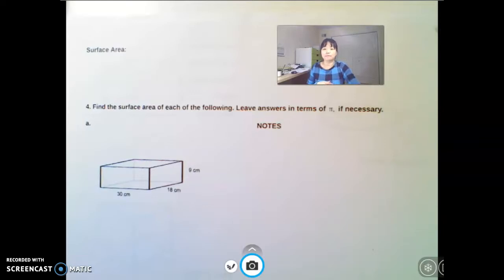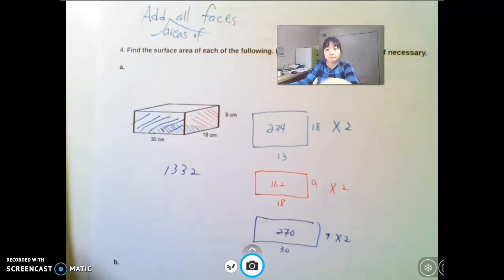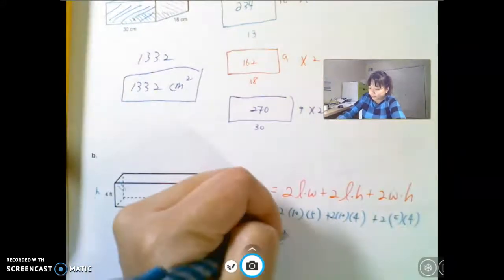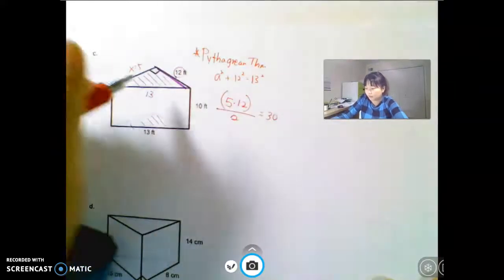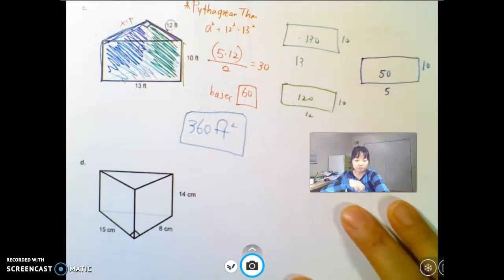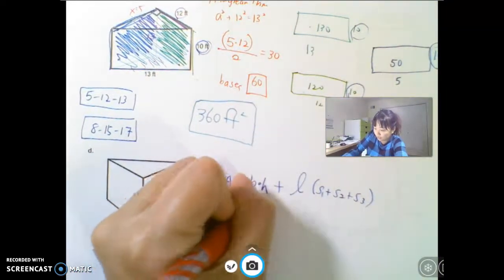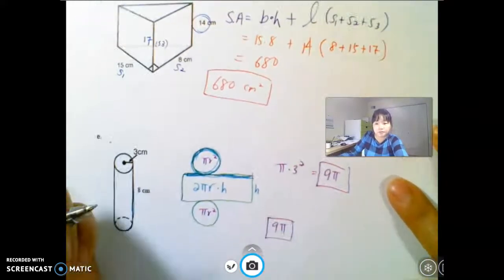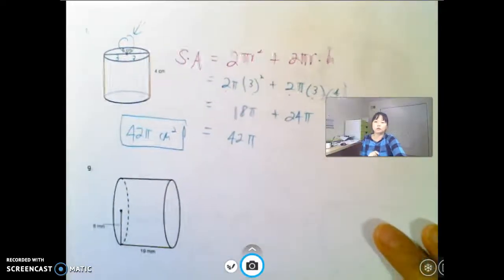LT6 part 3/5 Surface area of triangular prism, cylinder Honors